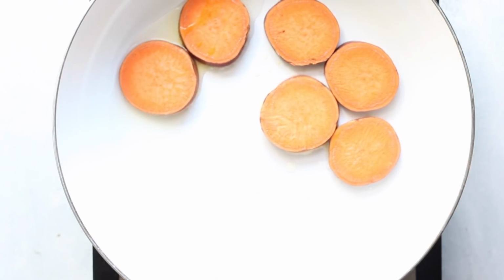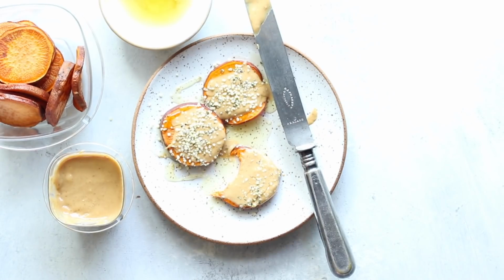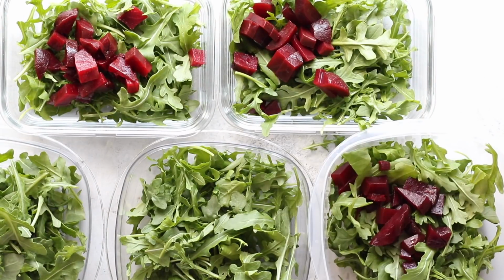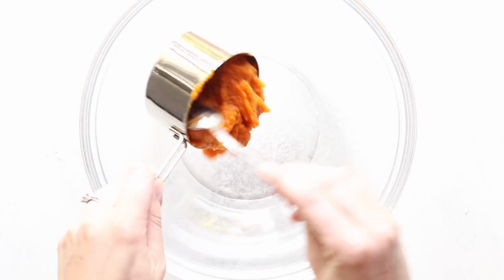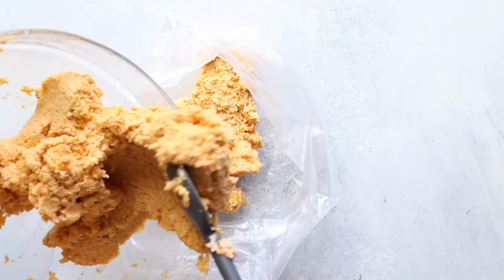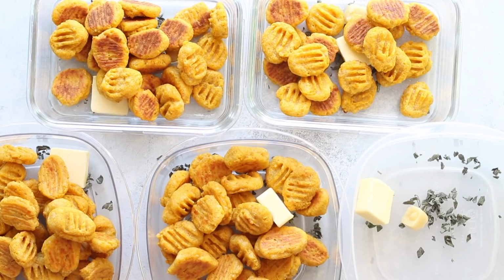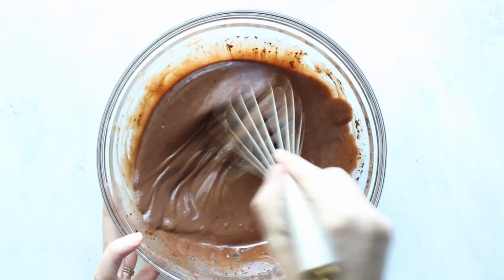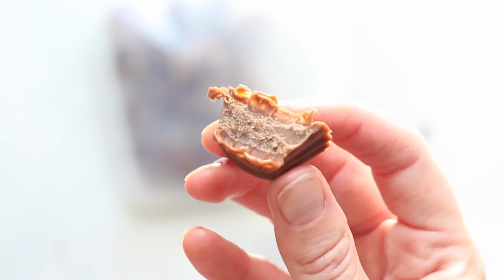MEAL PREP | Easy Vegetarian + Gluten Free Recipes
Today I'm sharing one week of healthy meal prep recipes! All recipes are vegetarian, gluten free, easy, healthy and will have you feeling amazing! I also love to keep some sweets in the mix, so I'm also including a recipe for some chocolate peanut butter keto cups which are so fun!

This prep is for one person, but feel free to double or triple if you're prepping for more than one person! Hope you guys love these recipes as much as I do!!

LUNCH:
Ingredients-
1/2 cup pine nuts, toasted
8 oz tempeh, cut in 1/2 inch cubes
2 tablespoons refined coconut oil
5 oz arugula
3 cooked beets, cut in 1/2 inch cubes
2 oz. crumbled feta
5 tablespoons hummus
extra virgin olive oil
balsamic vinegar

Directions-
1. Toast the pine nuts. Place them in a pan over medium-low heat and toast for about 10 minutes, stirring constantly until they are golden brown and fragrant. Once they are perfectly toasted, set aside in a bowl.
2. Wipe out the pan and add the tempeh and coconut oil over medium-high heat. Cook for about 10-12 minutes, stirring frequently to brown all sides of the cubes.
3. Divide the arugula in each meal prep container. Add the beets, temeph, pine nuts, feta, and hummus to each container.
4. In separate containers prep the dressing - about 1 tablespoons EVOO and 1 tablespoon balsamic vinegar in each small dressing container.

About The Toasted Pine Nut:
The Toasted Pine Nut is a destination for readers seeking simple and inspiring solutions to live and eat well everyday. Calling for fresh and colorful ingredients, the recipes found here prove that following a whole foods diet can be both simple and satisfying. Valuable advice,
step-by-step tutorials, wellness ideas, and other resources also show readers how to do everything from making their own natural pantry items to substituting ingredients to finding clever and easy self-care opportunities in their day. Created for anyone who wants to eat well and feel their best, no matter their dietary challenges, The Toasted Pine Nut is all about helping readers find the joy, ease, and creativity in caring for themselves and their bodies.